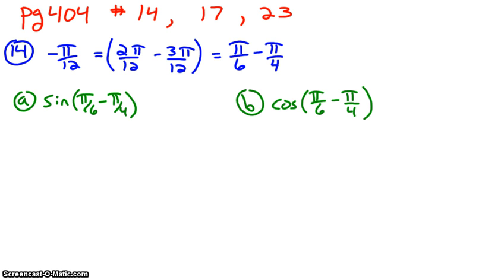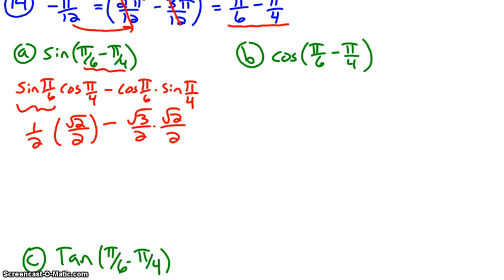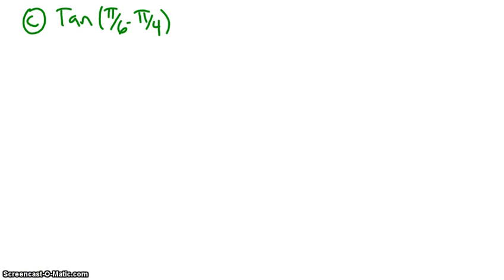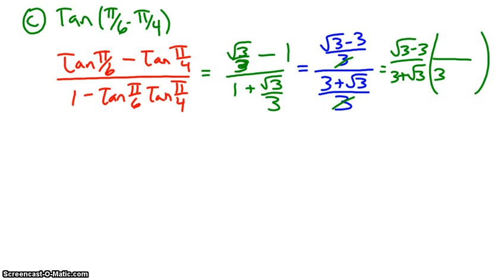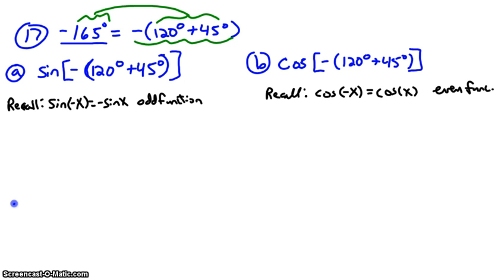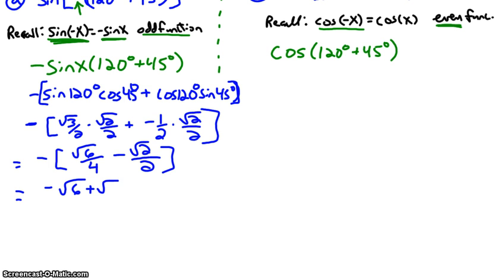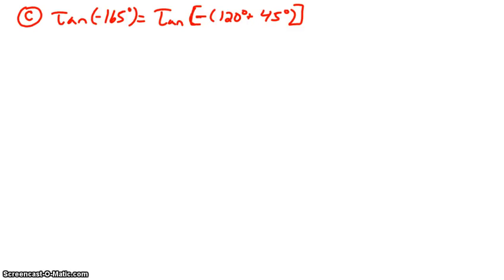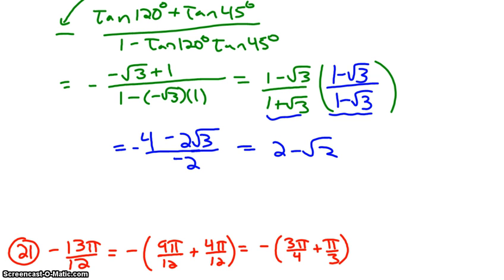Sec 5.4 Solutions 14 and 17.mp4